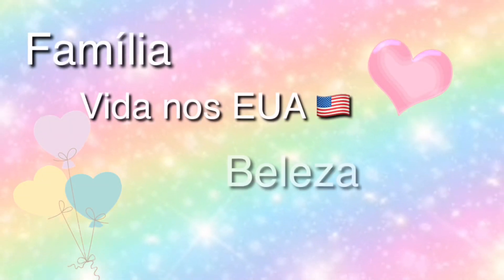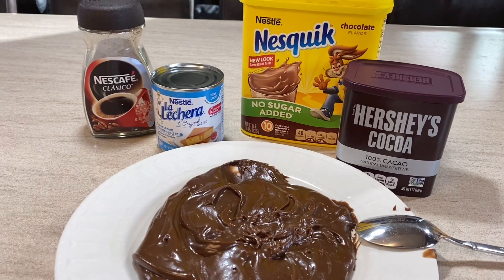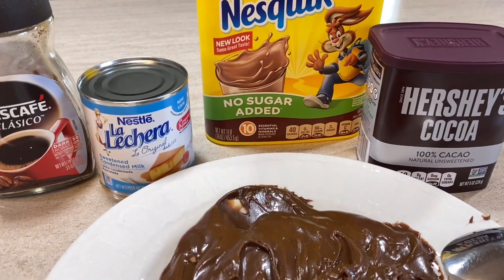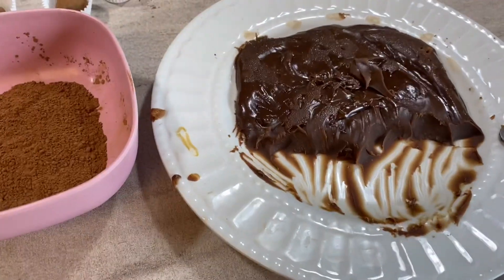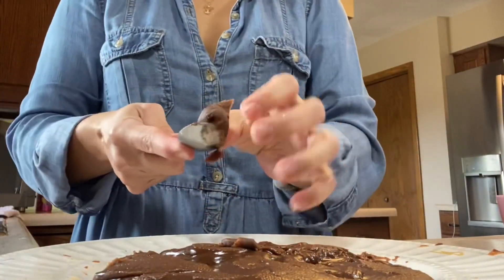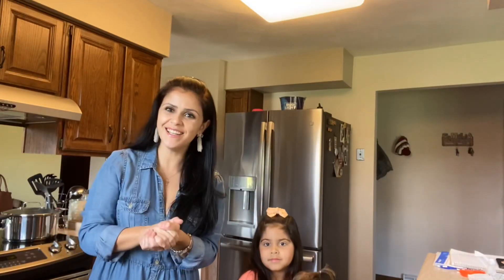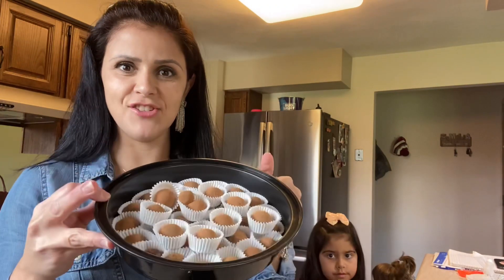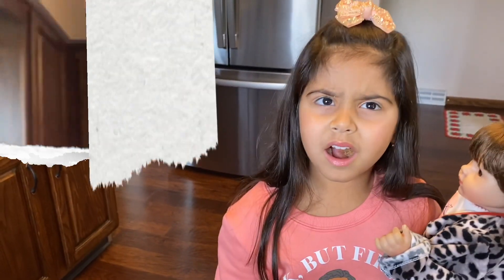BRIGADEIRO DE NESCAFÉ ☕️ na cozinha com Bia e Sossô 💗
Pensa em um brigadeiro delicioso 🤤😱

BRIGADEIRO DE CAFÉ ☕️

Eu sou uma amante de café e se você que está aqui tambem é …esse doce é perfeito para nós.

Espero que gostem e se fizerem me marquem aqui ou no nosso Instagram 👇🏼👇🏼👇🏼👇🏼👇🏼

Beijão e fiquem com Deus 🙏🏼